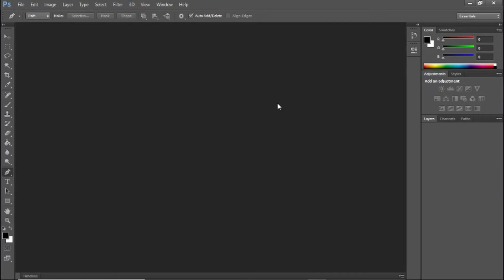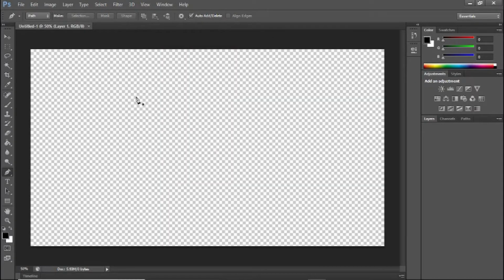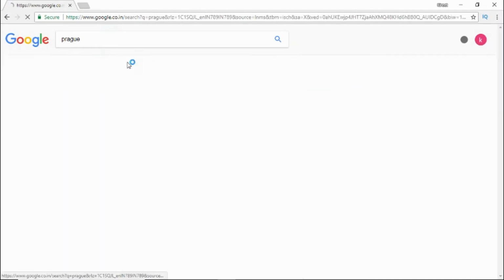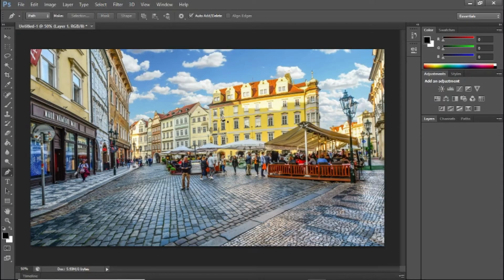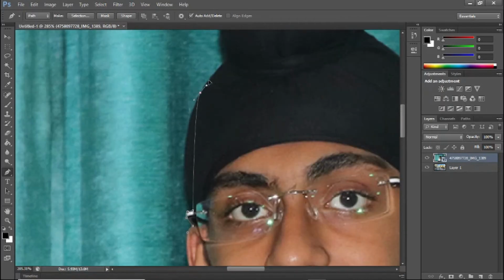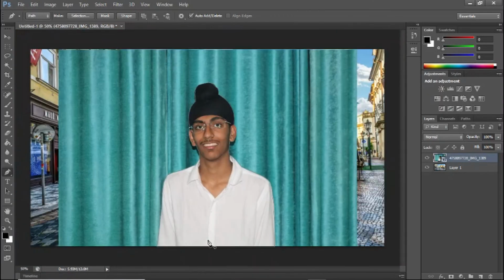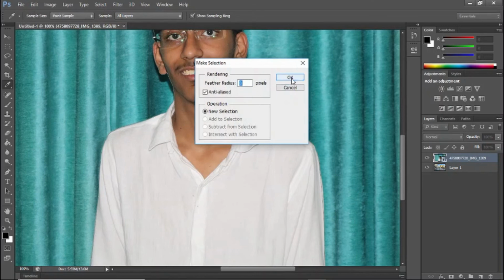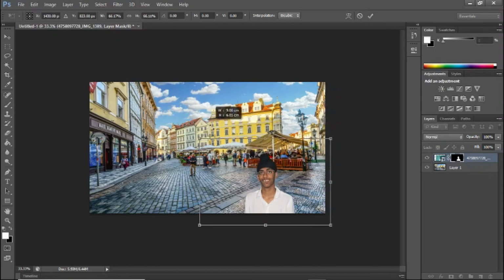how to change background in photoshop cs6 using pen tool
how to change background in photoshop cs6
how to change background in photoshop cs6 for beginners
how to cut image using pen tool in photoshop cs6
how to delete background using pen tool in photoshop

how to change background in photoshop cs6 pdf
how to change background in photoshop cs6 youtube
how to change background in photoshop cs6 in hindi
photoshop cs6 background effects
changing background color in photoshop
how to change background in photoshop cc
how to change background in photoshop cs5
how to change background color in photoshop cs6

remove background photoshop cs6
how to use pen tool in photoshop cs6 to remove background
how to change background using pen tool in photoshop
how to use magic eraser tool in photoshop
using pen tool in photoshop to cut out images
how to remove background using pen tool in photoshop cc
how to change background in photoshop cs6 pen tool
adobe photoshop cs6; how to remove background in photoshop cs6
how to cut background in photoshop
ABOUT: My name is Kireet . This channel is based on how to videos .I always show you how to download free games , like the bully scholarship edition , the prince of Persia the two thrones , gta san andreas. I also show you some tech related videos which highlight the solutions to common problems faces by normal people who use the computer.

My videos are nice ( atleast according to me ) , hope you also like them . please ssubscribe to mh channel and like my videos